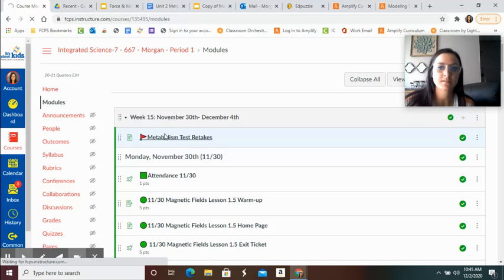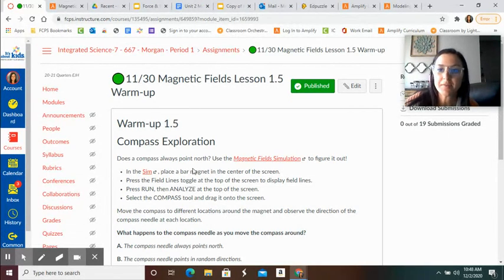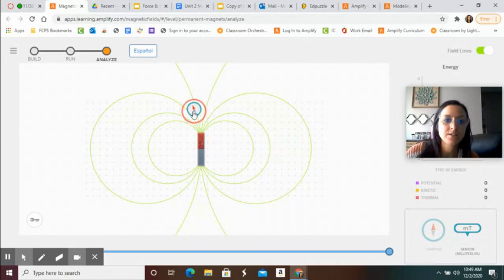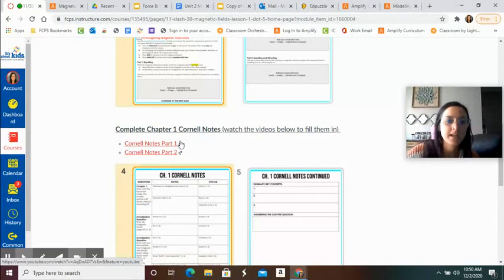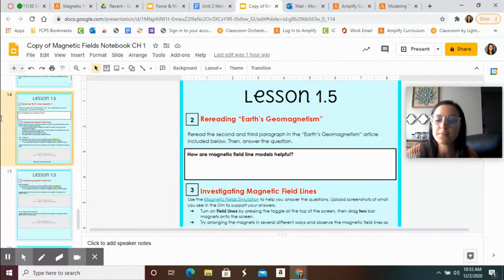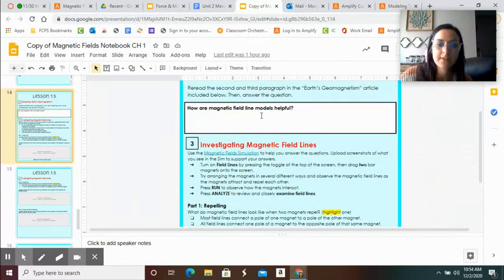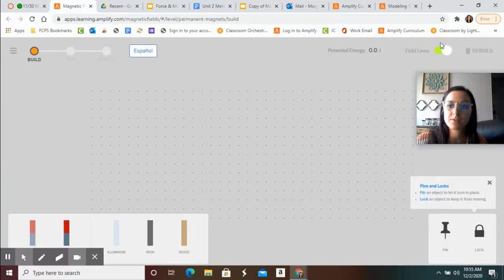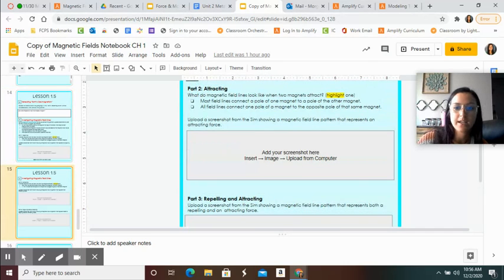Magnetic Fields Lesson 1.5